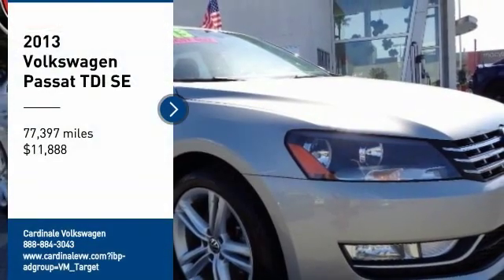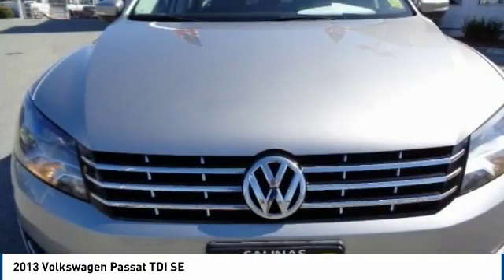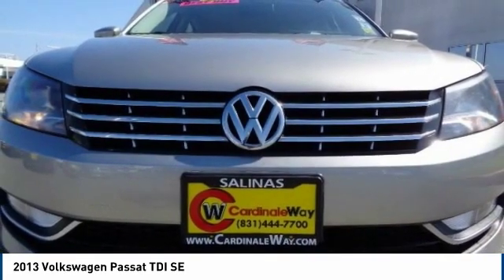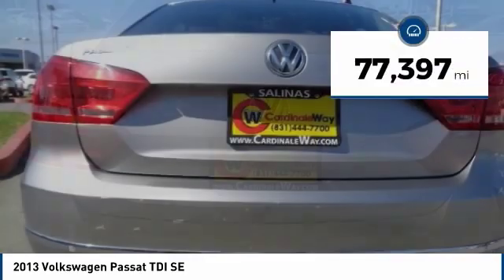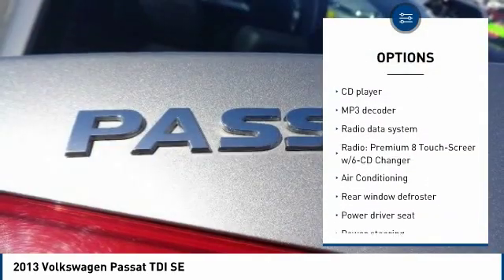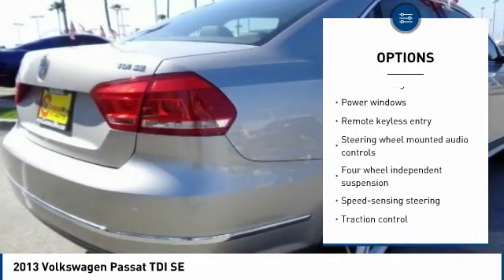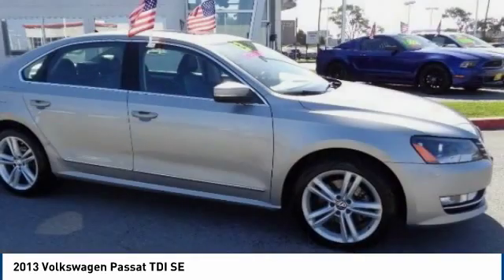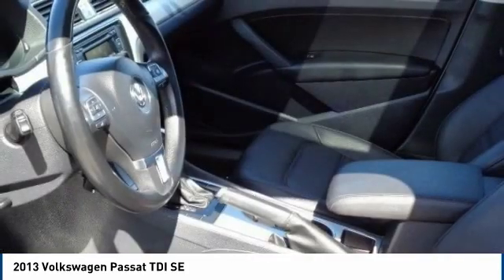2013 Volkswagen Passat 2013 Volkswagen Passat TDI SE FOR SALE in Salinas, CA P11252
2013 Volkswagen Passat TDI SE

Cardinale Volkswagen
500 Auto Center Circle

Bluetooth - Handsfree Connection, Sunroof / Moonroof, Heated door mirrors, Heated front seats, MP3 decoder, Power driver seat, Radio: Premium 8 Touch-Screen w/6-CD Changer, Split folding rear seat, Steering wheel mounted audio controls. CARFAX One-Owner. Clean CARFAX.  Recent Arrival! Awards:     2013 KBB.com 10 Best Family Cars     2013 KBB.com 10 Best New Sedans Under  25,000  We develop outstanding relationships where everyone wins! We are happy to send you a personalized video of any of our new and used cars, trucks or SUV s. Just call, text or email and ask. If you are in the market for a new or pre-owned vehicle, do yourself a favor and stop by our dealership in Salinas to see what we can do to help with your needs. Serving the local Salinas, Seaside, Carmel, Pacific Grove, Gilroy, Hollister, Marina, Monterey and Central Coast areas. Our prices are based on current market values and will increase or decrease occasionally to give our customers our best hassle-free offer based on current market conditions. The current advertised price is available for today only.  Vehicle price and availability are subject to change without notice.